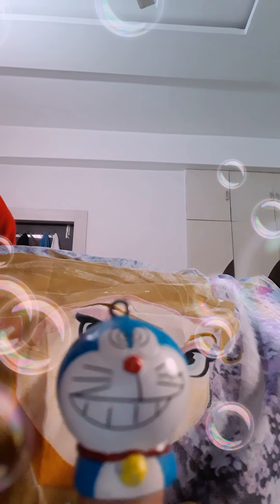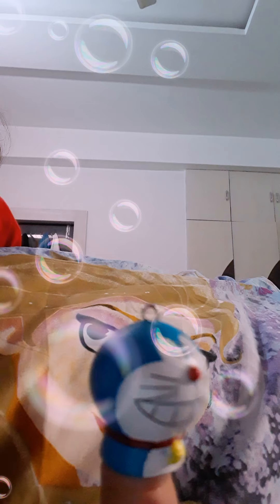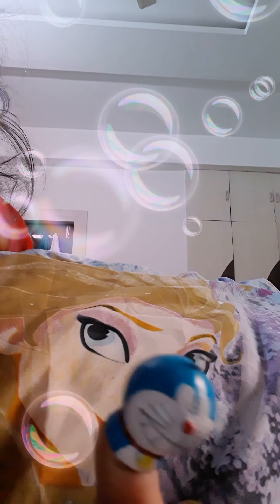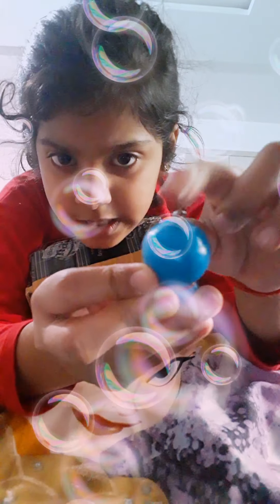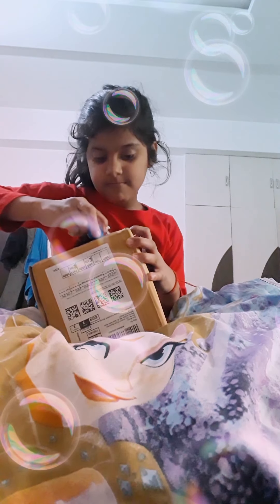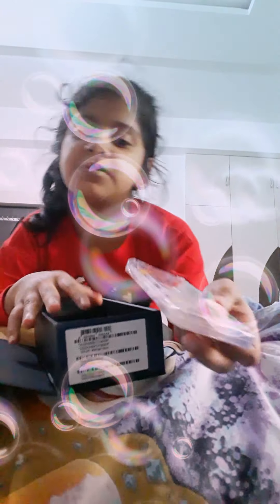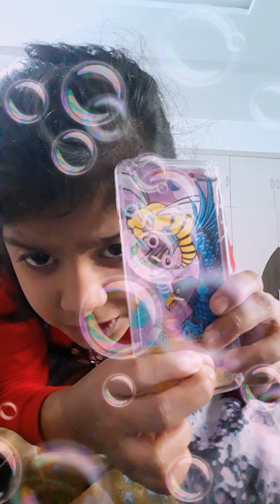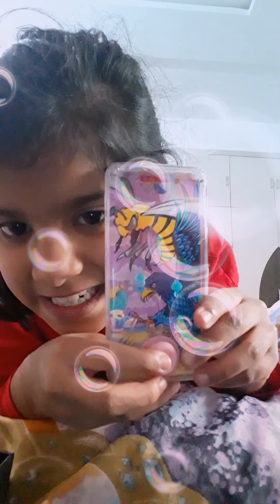doraimee show👸👸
unboxing of toys !